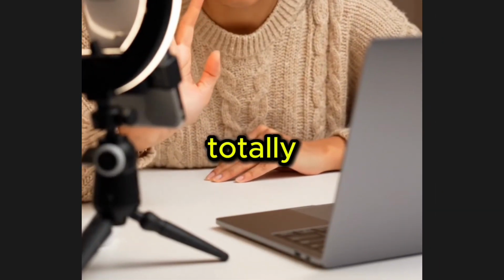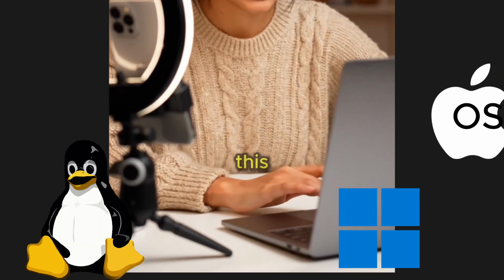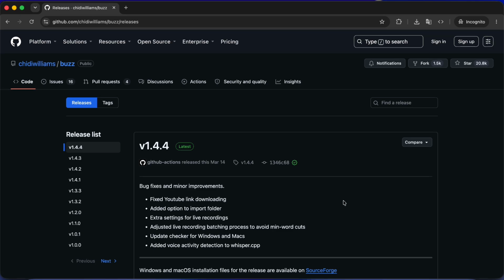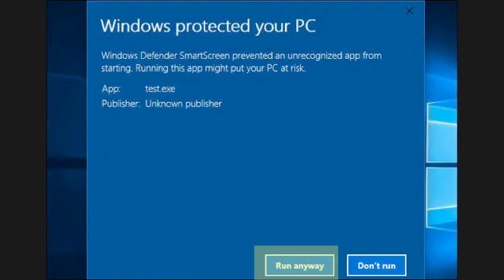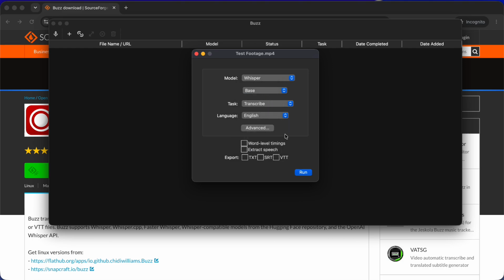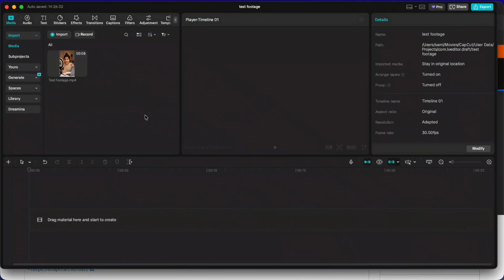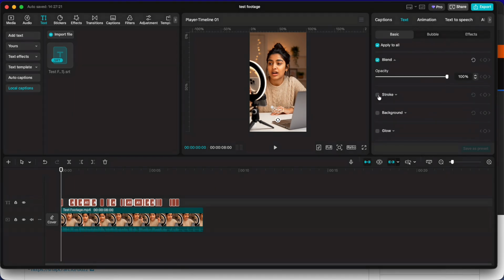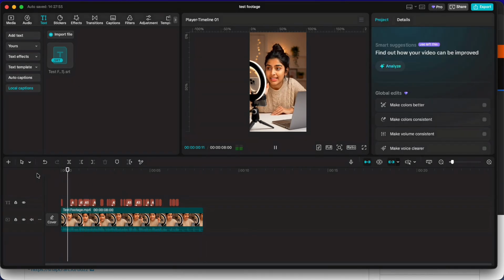FREE Auto Captions in CapCut PC! (No Pro Required Hack)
Tired of CapCut locking auto captions behind CapCut Pro? In this tutorial, learn how to generate 100% free, unlimited auto captions for CapCut PC using Buzz AI—a free, open-source software powered by OpenAI's Whisper engine.

Bypass the CapCut Pro subscription completely on Windows, Mac, and Linux! We'll cover how to generate standard SRT subtitle files as well as viral single-word animated captions for TikTok, YouTube Shorts, and Reels.

Timestamps:
0:00 - DEMO
0:06 - Start & CapCut Pro Auto Captions Paywall Problem
0:35 - Why Buzz AI is the Ultimate Free Alternative
0:40 - Buzz Features
1:13 - Downloading Buzz (Windows, Mac & Linux Setup)
1:39 - Buzz AI Configuration & Model Setup
2:03 - Secret Setting: Exporting Word-Level SRT Files
2:35 - Importing SRT Files into CapCut PC
3:01 - Styling & Animating Single-Word Captions

💡 Key Features Covered in This Video:
- 100% Free & Open-Source (Runs offline on CPU or GPU)
- No API keys or cloud subscriptions needed
- High-accuracy Whisper AI transcription & multi-language translation
- Word-by-word timestamp generation for viral caption animations
- How to import external SRT caption files directly into CapCut PC